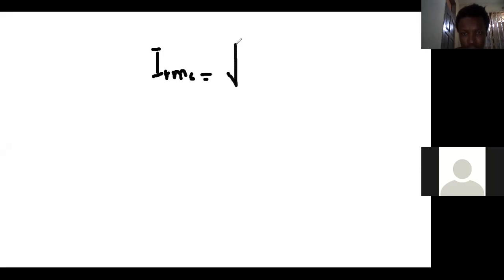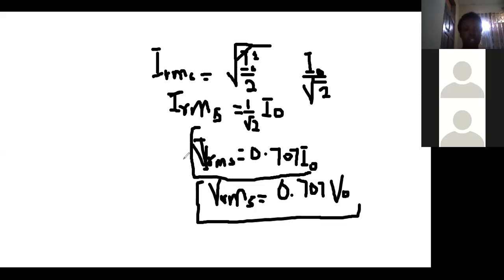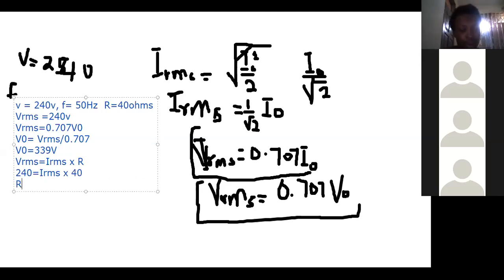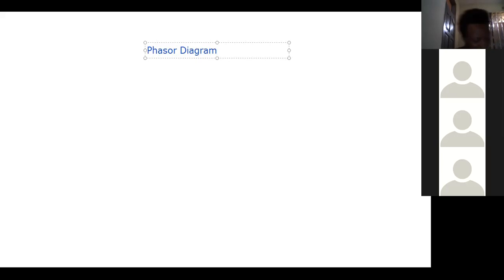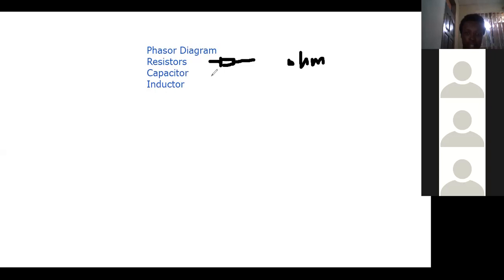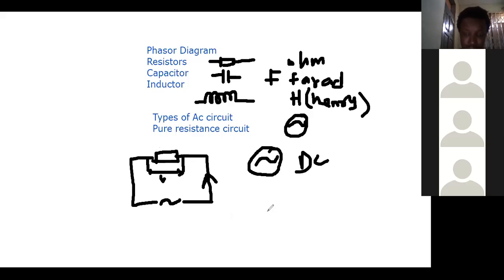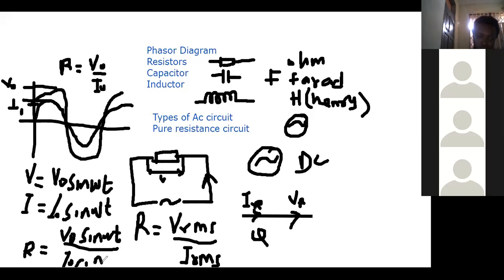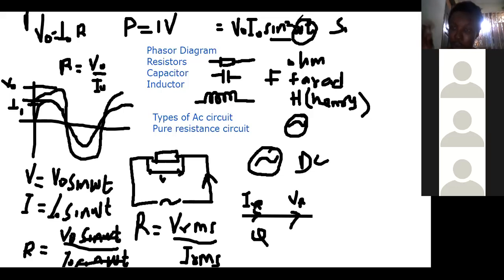Alternating Current Prt2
Continuation to alternating current...AC theory